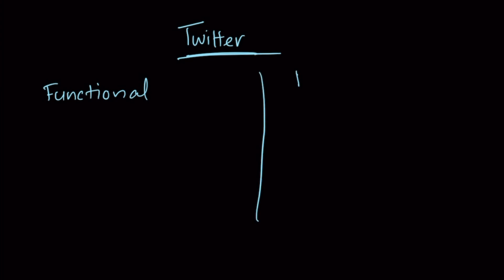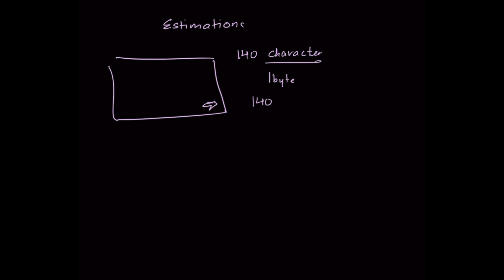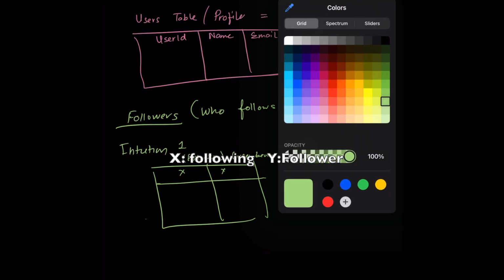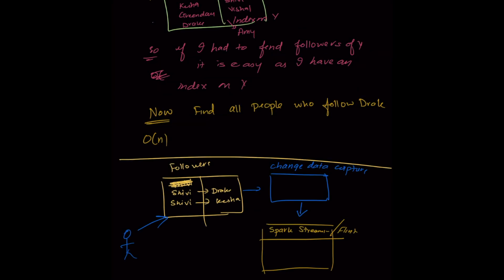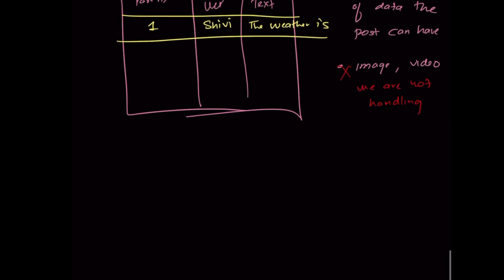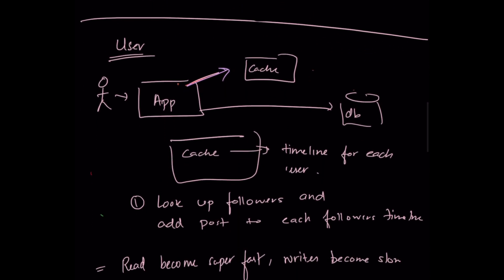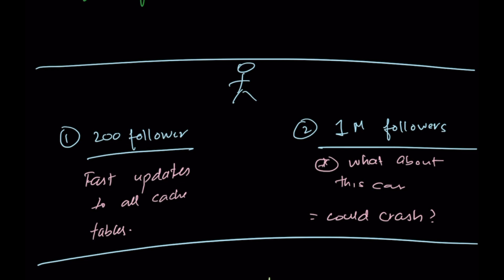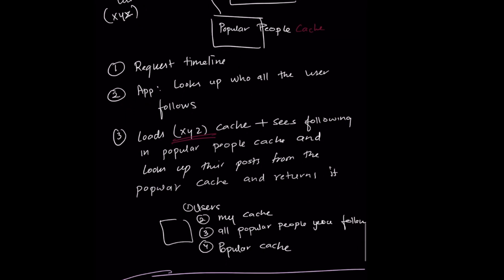System Design Question: Design Twitter